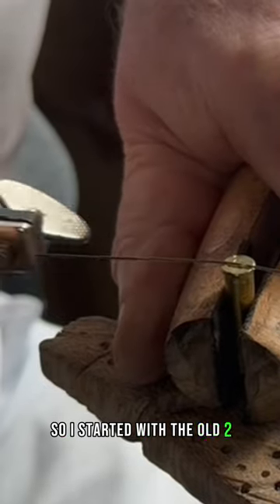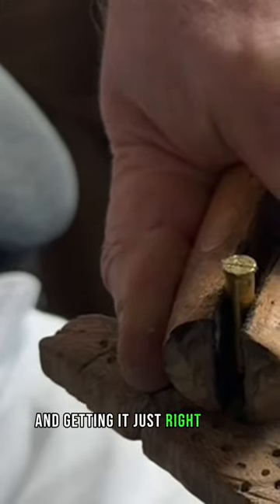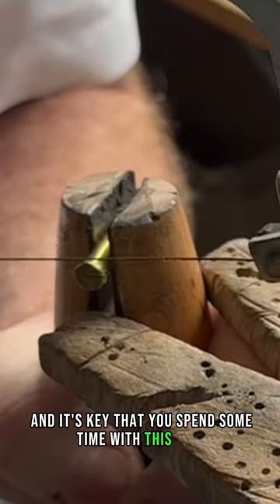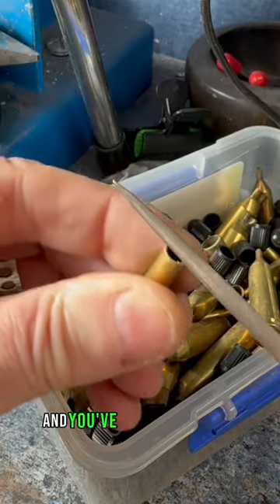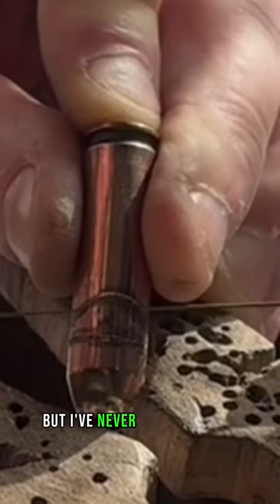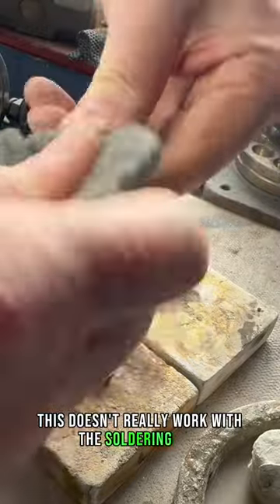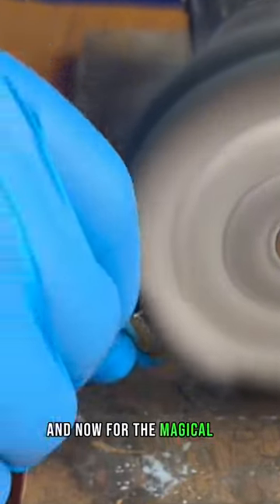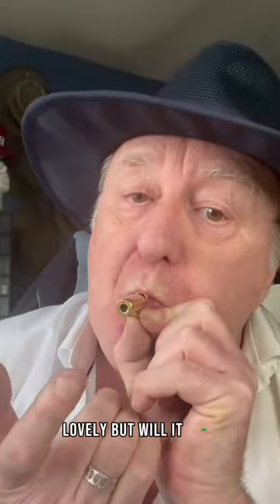Turn A Brass Cartridge Into An Incredible Survival Whistle!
Calling all dog lovers and DIY enthusiasts! Today, we embark on a unique project: turning a used brass cartridge into a beautiful and functional golden dog whistle!

This video takes you through the step-by-step process, from transforming the cartridge to crafting the whistle chamber and mouthpiece. Witness this ordinary object being transformed into a practical tool with a touch of gold!

Here's what you can expect:
Creative upcycling: Learn how to give a new life to a used cartridge, promoting sustainability and resourcefulness.
Step-by-step guide: Follow along as we break down the process into easy-to-understand steps, making it accessible even for beginners.
Golden touch: Discover how to add a touch of elegance to your whistle with a golden finish.
Whether you're a dog owner, a DIY enthusiast, or simply seeking inspiration, this video is for you!

Please note: This video is for demonstration purposes only. Modifying firearms or their components can be dangerous and illegal. Always follow proper safety procedures and consult a qualified professional for any firearm-related modifications.

Titles I considered: Which would YOU have chosen?
Upcycle a Used Cartridge into a Gold Dog Whistle (DIY Tutorial)!
Create a Beautiful & Functional Dog Whistle from a Used Cartridge!
Give Your Pup the Gift of Upcycled Luxury
 Turn a Cartridge into a Golden Dog Whistle
 Easy DIY Golden Dog Whistle from Everyday Materials
Repurpose a Used Cartridge into a Golden Dog Whistle
Craft a Stunning Golden Dog Whistle
Upcycle a Cartridge & Train Your Dog with Style
Transform a Cartridge into a Functional Golden Dog Whistle
 Turn Trash into Treasure with This Golden Project!

My Wish List

I have only utilised segments of the original work and have added my own commentary to provide a new perspective. It is not my intention to negatively impact the market for the original content, and my video does not serve as a substitute for the original work. All credit to the original content creator were known.